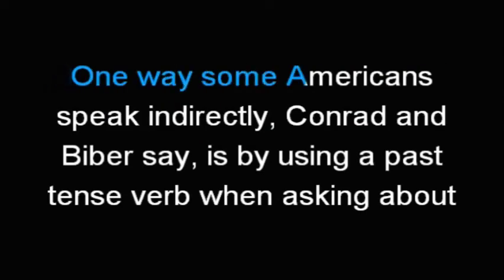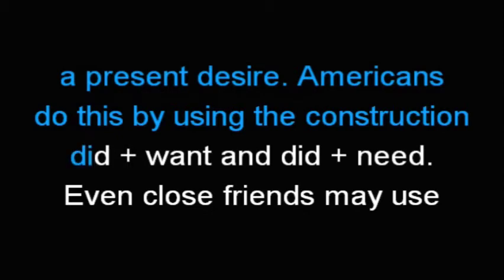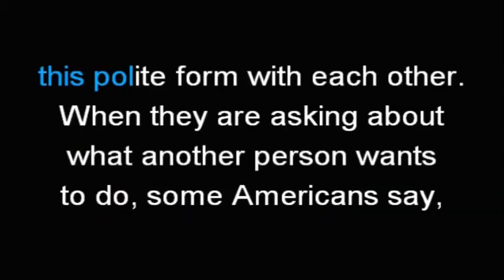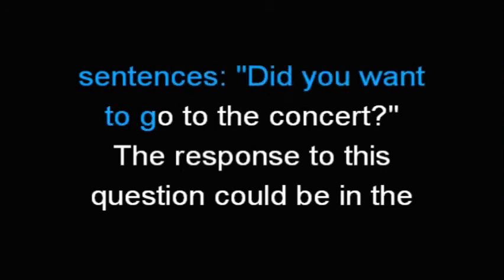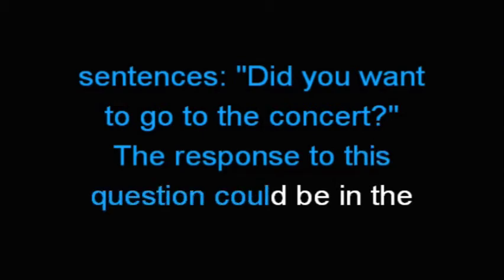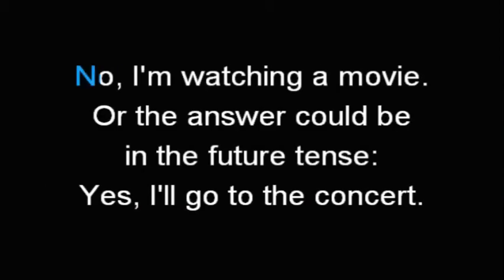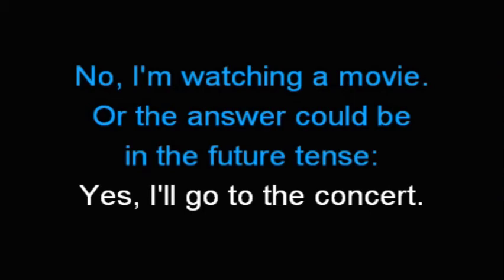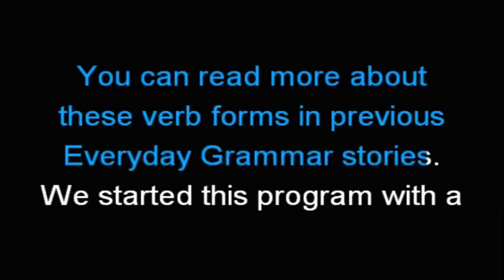You Can Use the Simple Past Tense to Make Polite Offers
In today's Everyday Grammar, we will try to solve a mystery: why do some Americans use the past tense when they are talking about the present?

politeness – n. having or showing good manners or respect for other people

concert – n. a public performance of music

preference – n. a feeling of liking or wanting one person or thing more than another person or thing